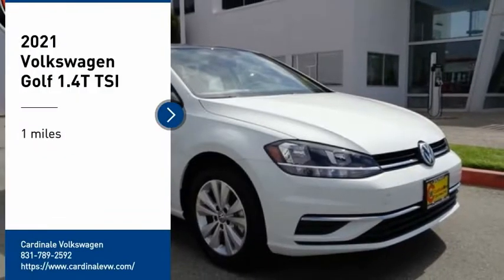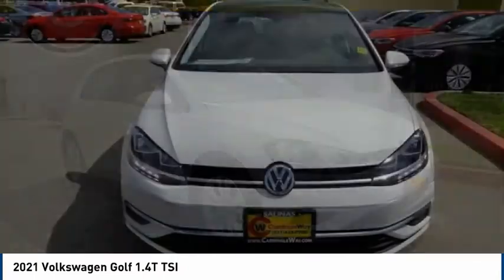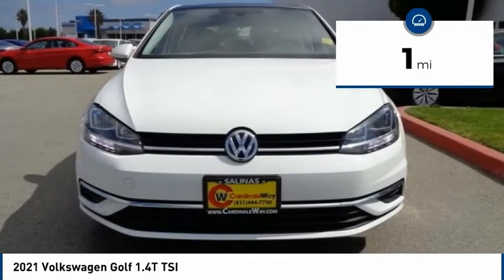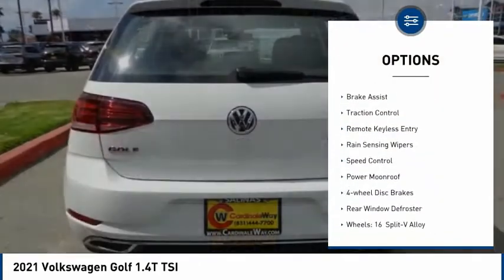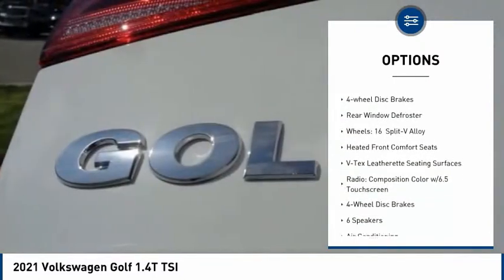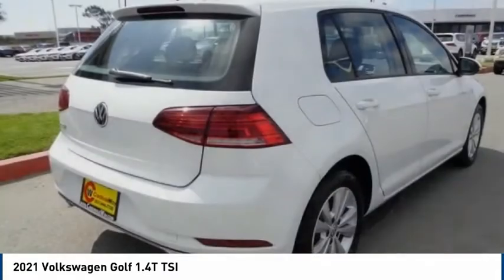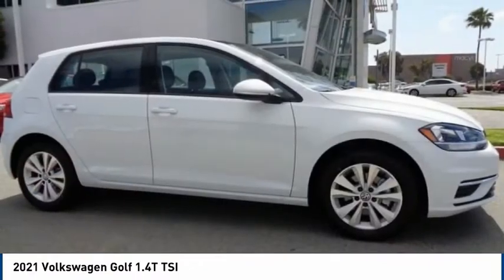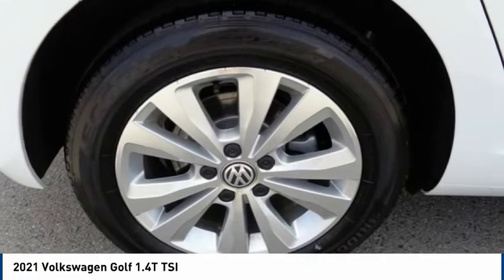2021 Volkswagen Golf 1.4T TSI FOR SALE in Salinas, CA V3004T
Stop in today for a test drive of this N 2021 Volkswagen Golf

Cardinale Volkswagen
500 Auto Center Circle

Want us to come to you? No problem! In case we missed a picture or a detail you would like to see of this 2021 Golf, we are happy to send you A PERSONAL VIDEO walking around the vehicle focusing on the closest details that are important to you. We can send it directly to you via text or email. We look forward to hearing from you!  White 2021 Volkswagen Golf 1.4T TSI   We develop outstanding relationships where everyone wins! If you are in the market for a new or pre-owned vehicle, do yourself a favor and stop by our dealership in Salinas to see what we can do to help with your needs. Serving the local Salinas, Seaside, Carmel, Pacific Grove, Gilroy, Hollister, Marina, Monterey and Central Coast areas. Our prices are based on current market values and will increase or decrease occasionally to give our customers our best hassle-free offer based on current market conditions. The current advertised price is available for today only. Recent Arrival! 29/39 City/Highway MPG     Vehicle price and availability are subject to change without notice.